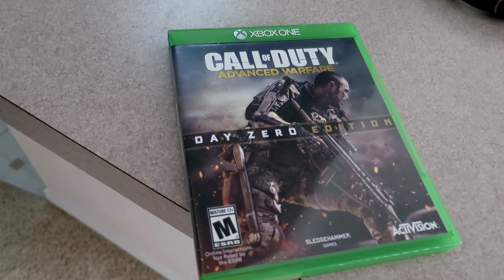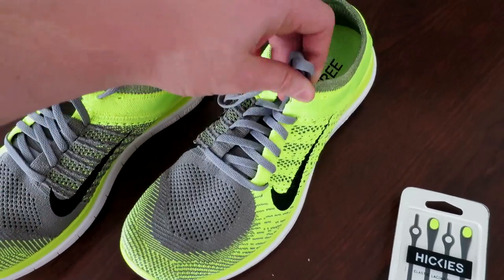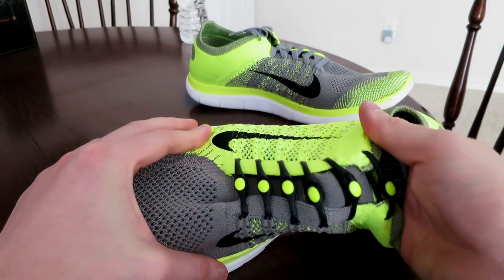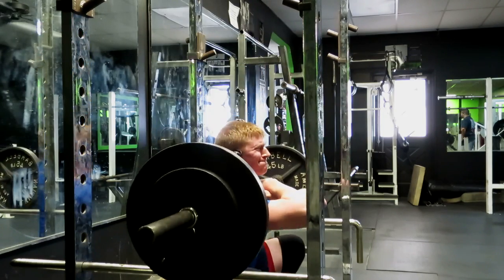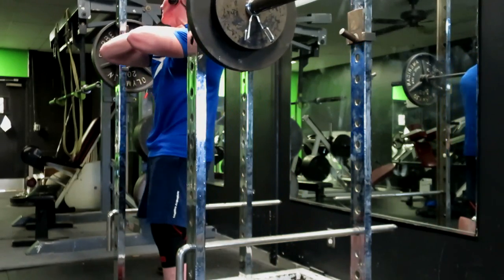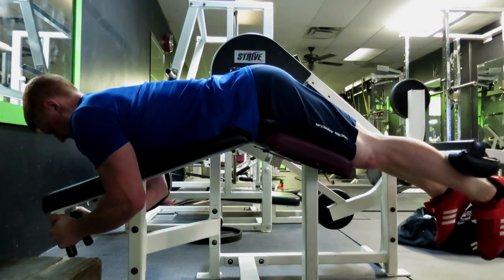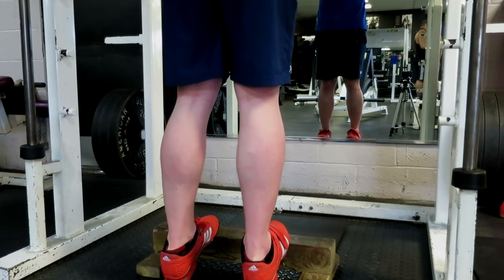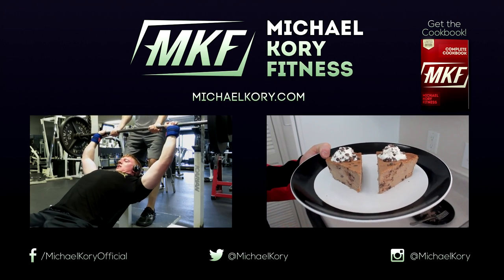Bodybuilding Leg Workout, Front Squats for Quads, & Hickies